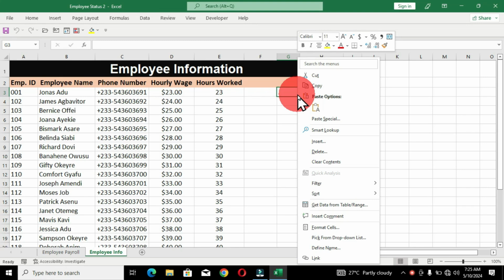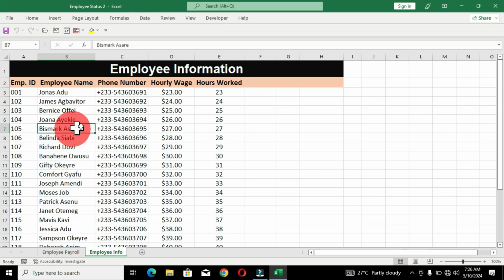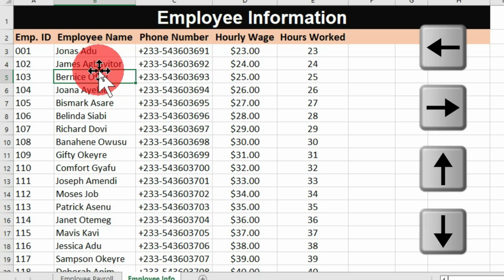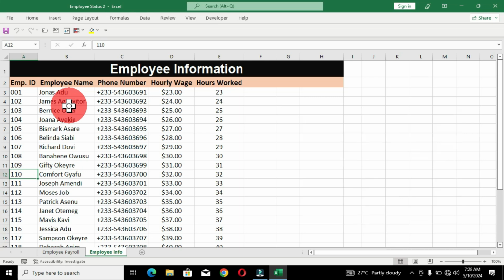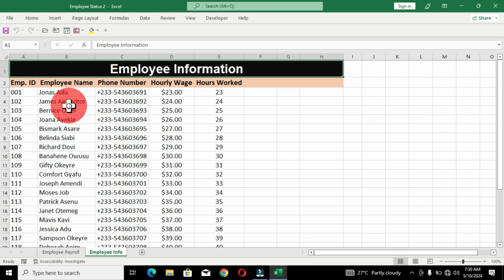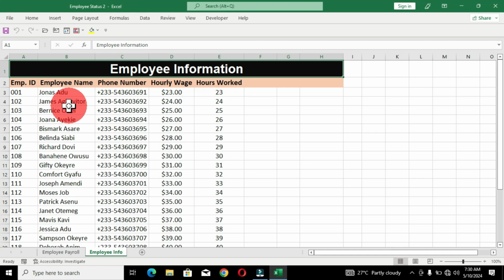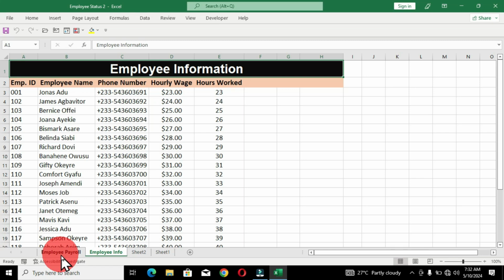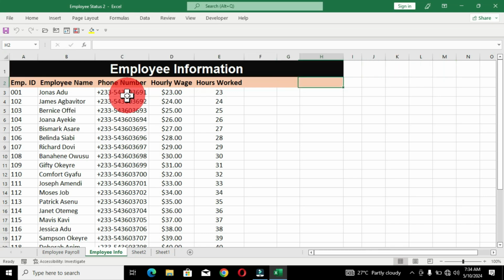Microsoft Excel Tutorials - Navigate Excel Workbook (Spreadsheet)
You are welcome to Banahene Tutorial Collections. This wonderful channel is about computer techniques and training on Microsoft office software's. As an ICT teacher and trainer, I do have the passion to share my IT ideas with people.

This video shows how to easily navigate through Microsoft excel workbook spreadsheet with ease. This can be easily done using our keyboard shortcuts. Let's dive in and look at these options.